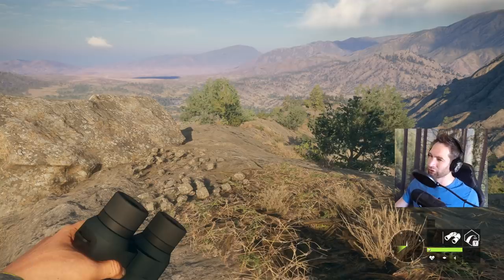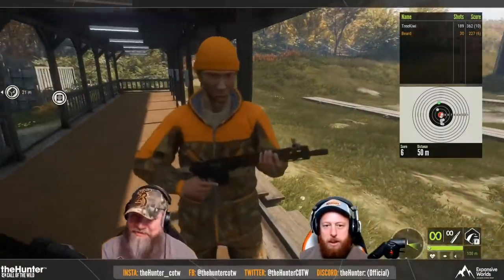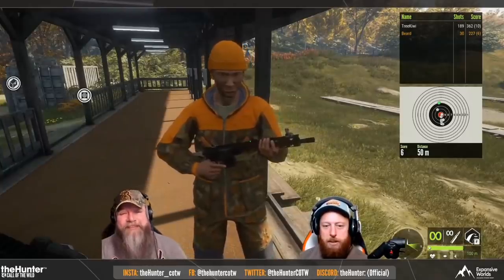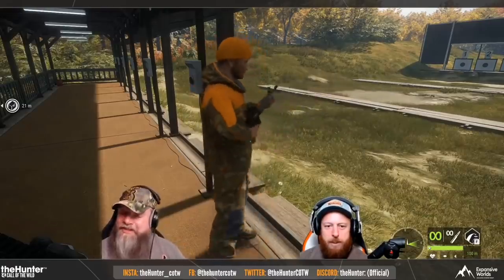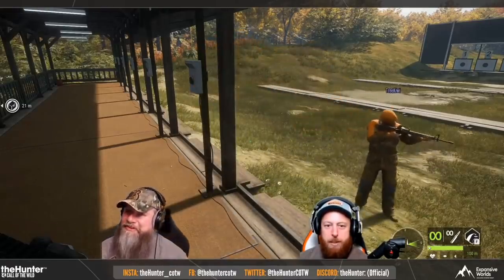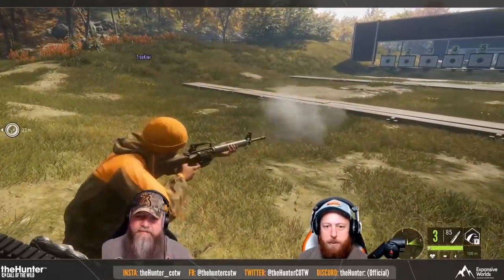The First Official Hunting AR in Call Of The Wild!